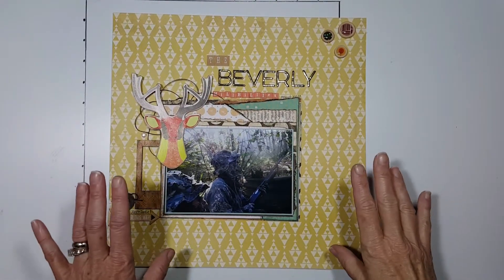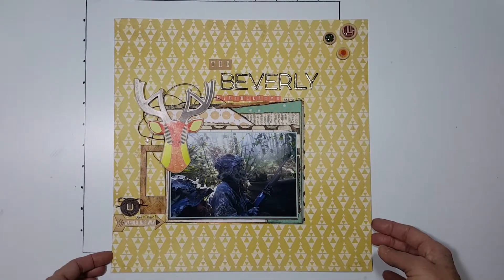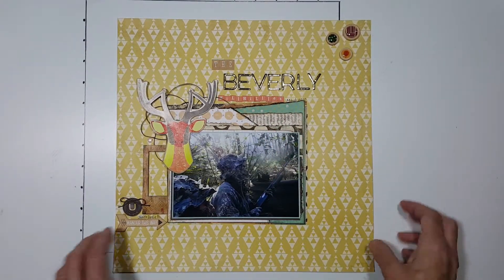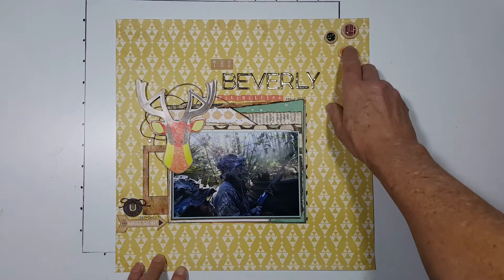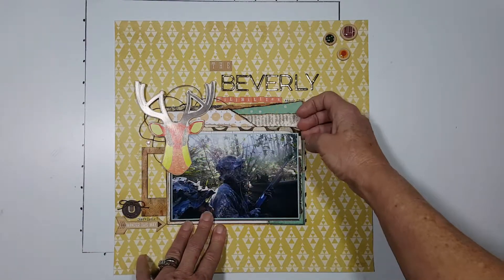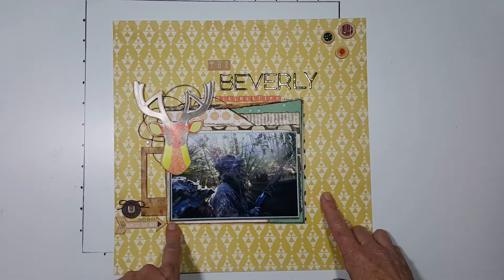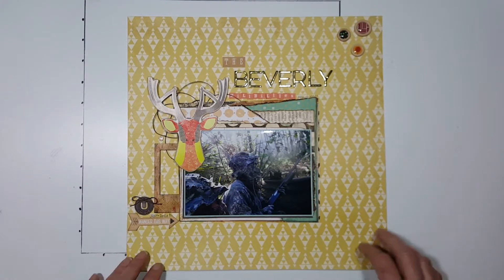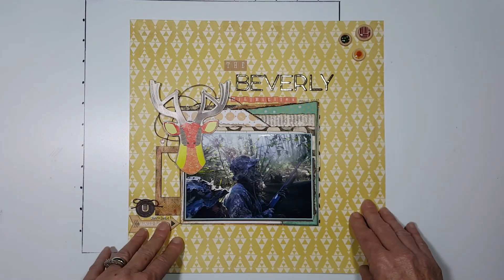November Layout Share No. 3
My TSNSKC November 2017 - Layout Share #3